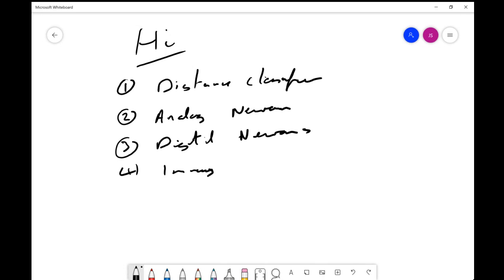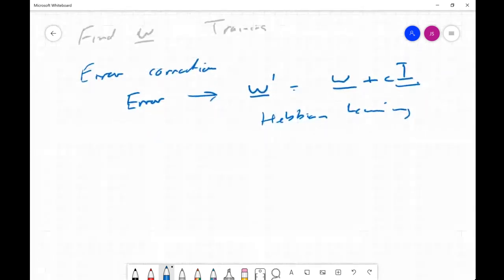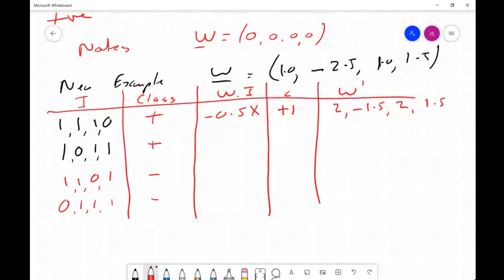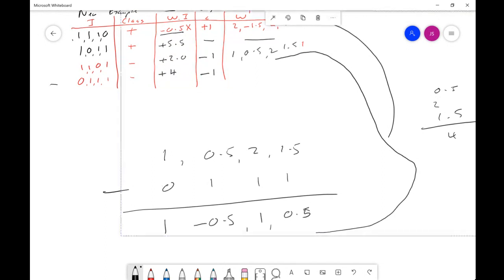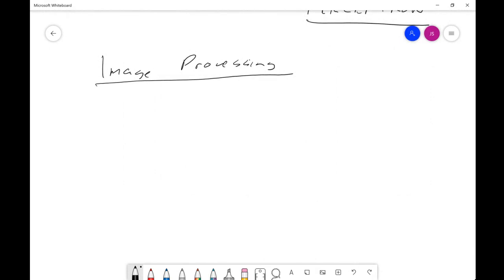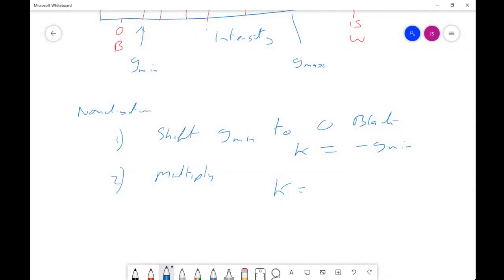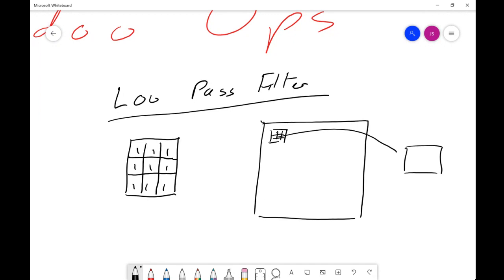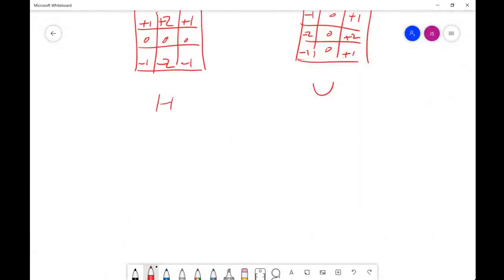20. Review of Analog NN and Image Processing